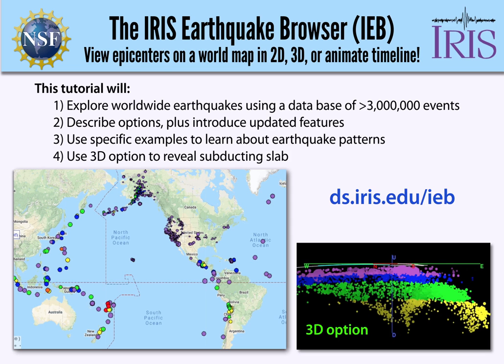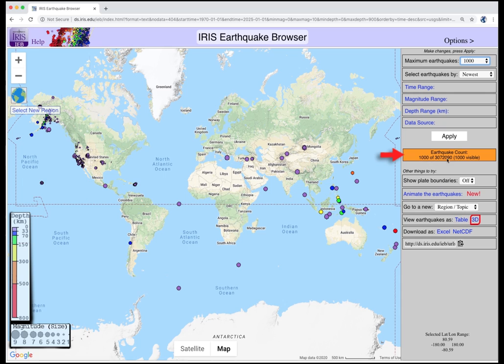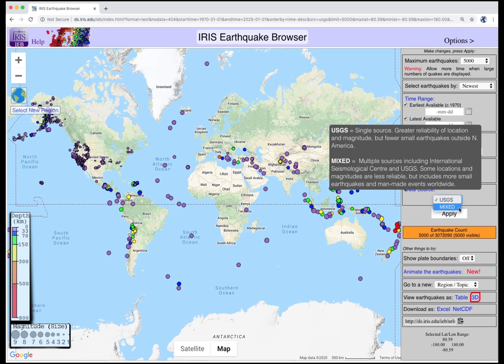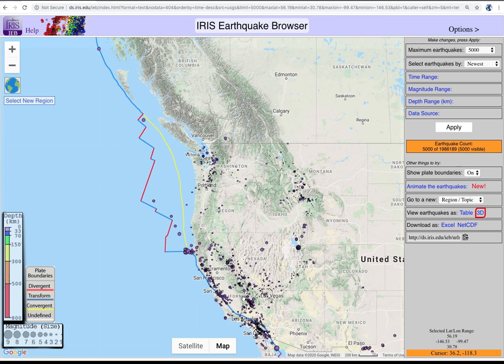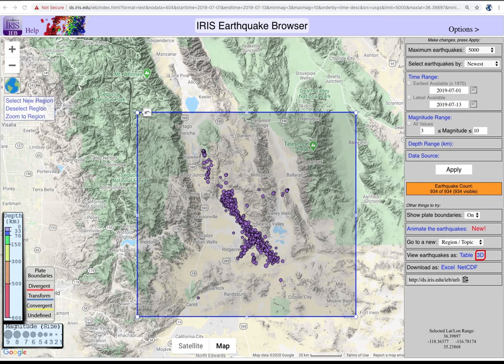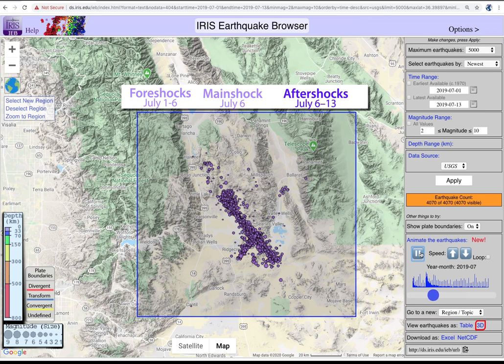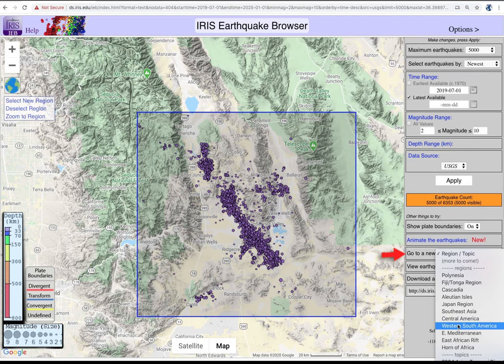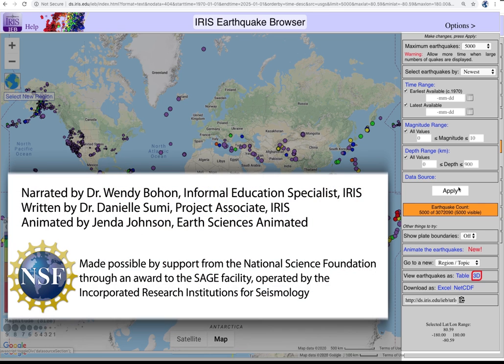IRIS Earthquake Browser Tutorial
Learn how to use IRIS's Earthquake Browser.